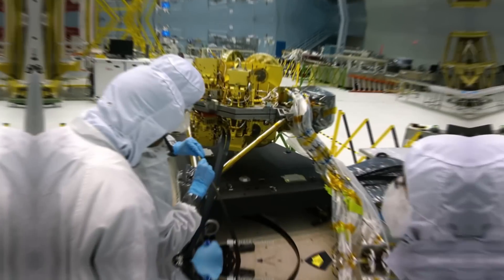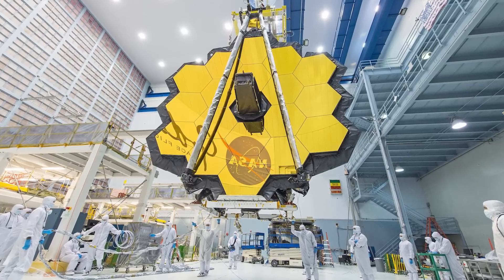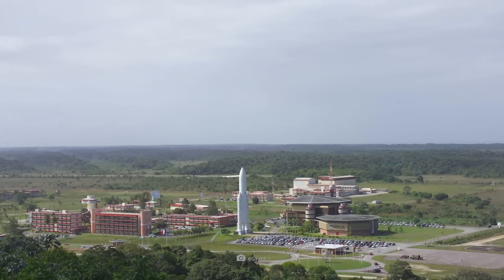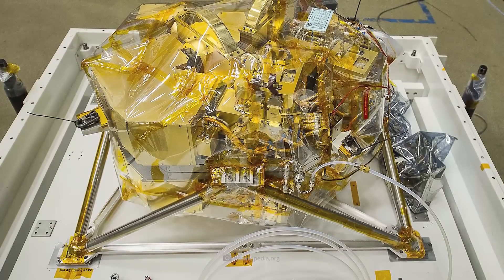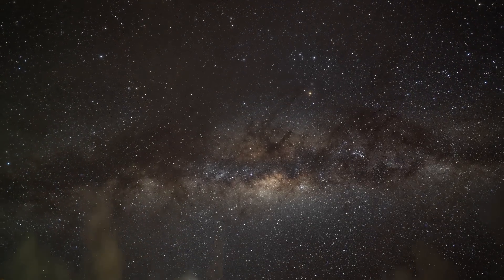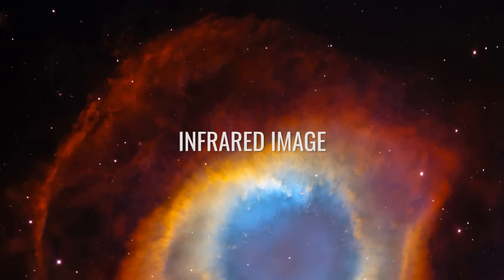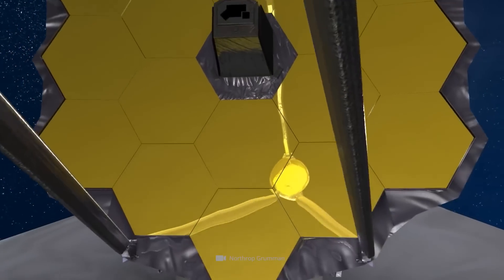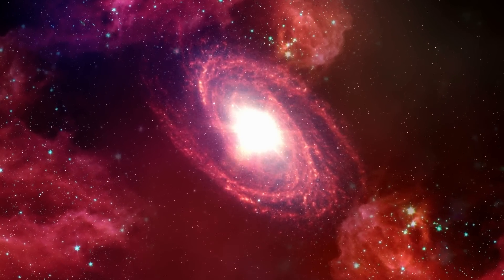James Webb Telescope Discovers Never before Seen Galaxies!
James Webb is a project only very haltingly put on track - or let's better say into space. As early as 1996, NASA, the European ESA and the Canadian CSA began the ambitious project. Since 2007, the launch of the gigantic space telescope has been postponed again and again. But this year, the time had finally come. The billion-dollar space telescope sent its first images and never-before-seen impressions of space to Earth.